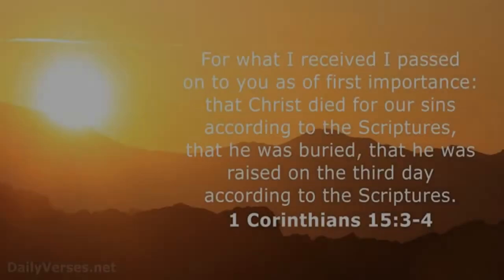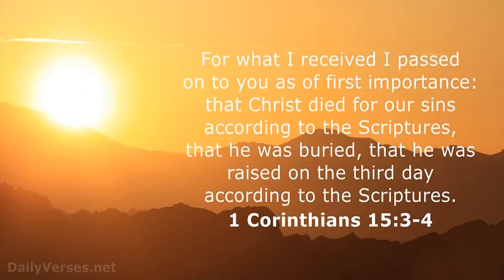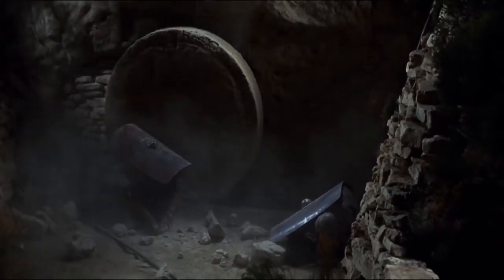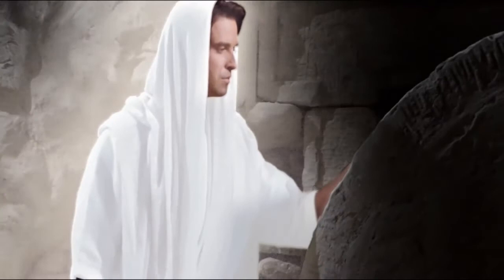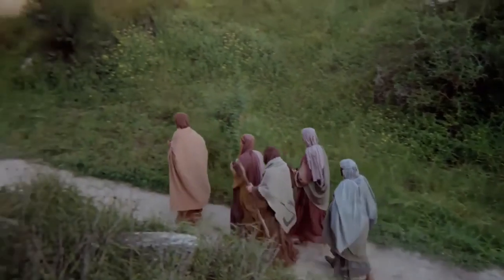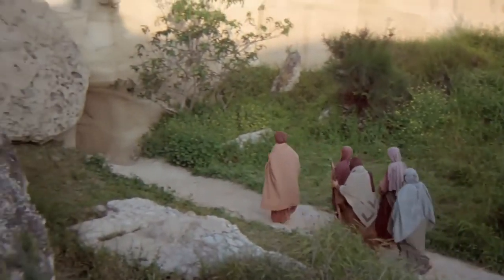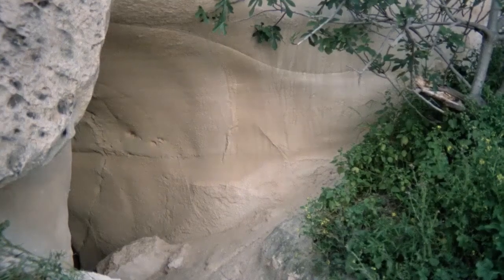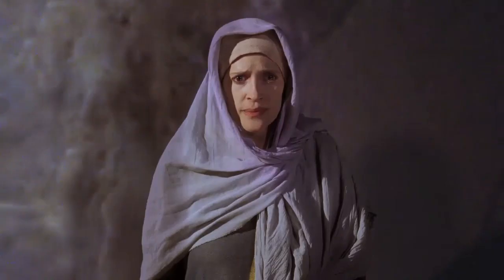Station 1: Road to the Resurrection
Jesus' Resurrection